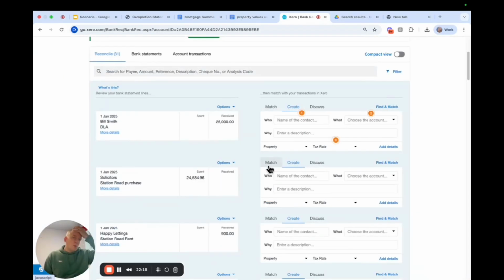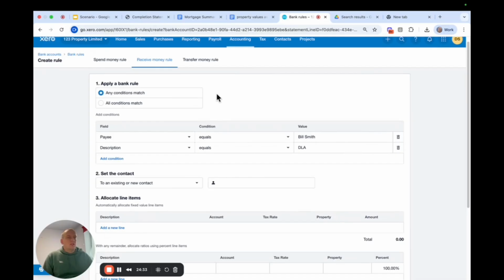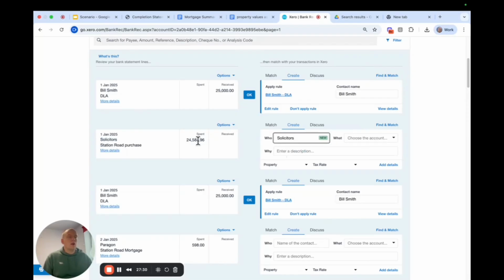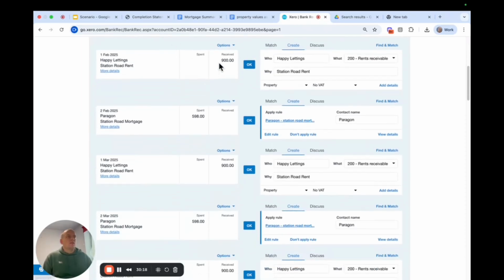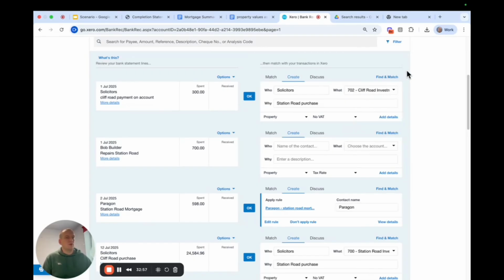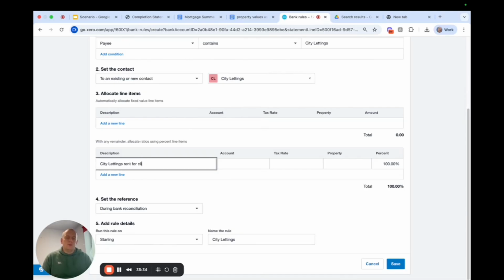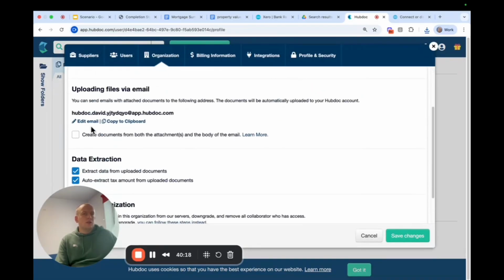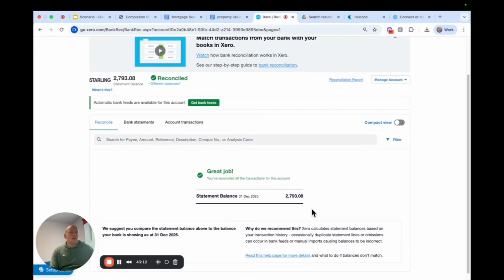How to Reconcile Property Transactions in Xero | Step-by-Step for Property Investors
⭐Free Xero Property 6 Steps Blueprint⭐

Struggling to keep your property transactions organised in Xero? In this video, I’ll walk you step-by-step through how to reconcile property income, expenses, mortgage payments, and rent inside Xero — the right way for property investors.

Whether you manage one rental or a growing portfolio, understanding how to match your bank feeds to property transactions in Xero can save you hours each month and give you clear insight into your portfolio’s performance.

💼 In this video, you’ll learn:
00:00 – Introduction
00:35 – Manual reconciliation for one offs
02:33 – Creating bank rules examples
13:48 – Link receipts from Hubdoc

📘 Why it matters:
Reconciling your property transactions properly means accurate reports, stress-free tax time, and better financial decisions for your investments.

Have questions about reconciling your own property transactions in Xero? Drop them below 👇 — I answer every comment personally.

David